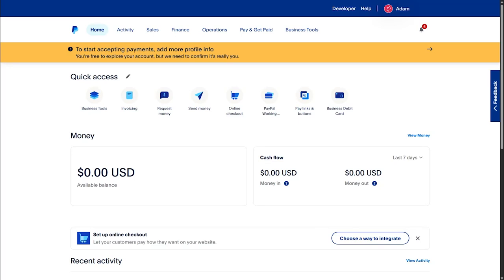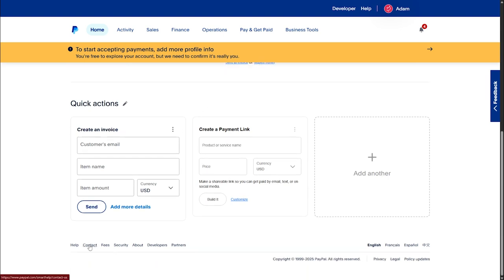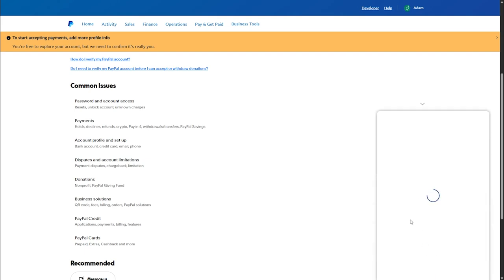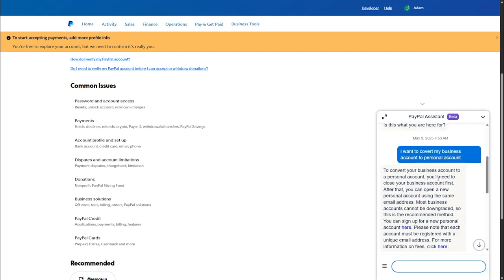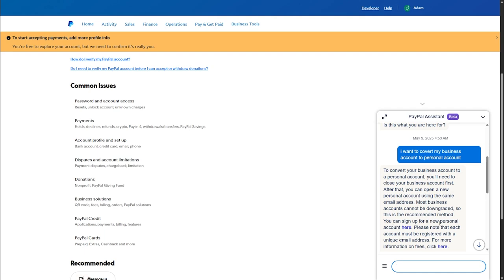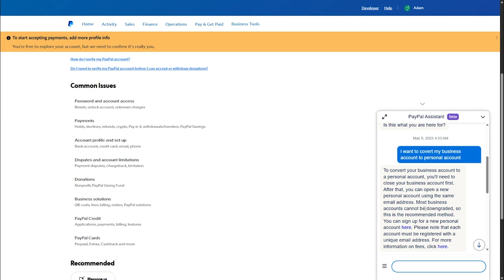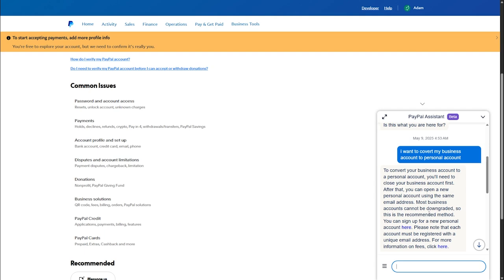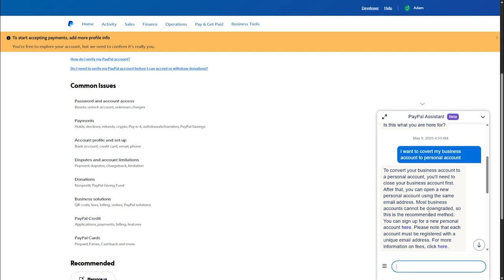✅ Change PayPal BUSINESS Account To PERSONAL (2025) ✅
Ready to switch your PayPal business account to a personal one? 🔄 Follow these simple steps to make the transition hassle-free and get back to managing your finances smoothly.

1) Go to Settings
2) Click on Account Type
3) Select Change to Personal Account
4) Confirm the change